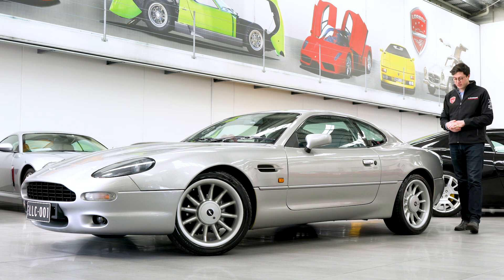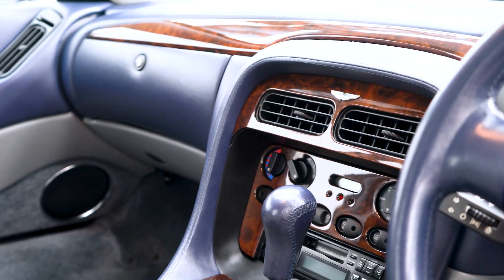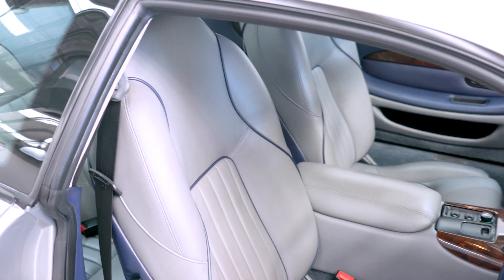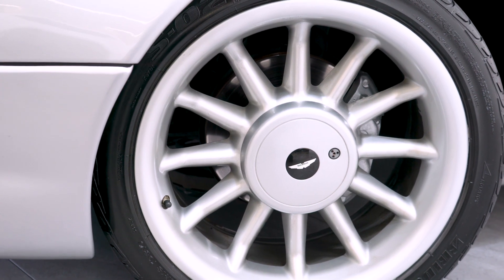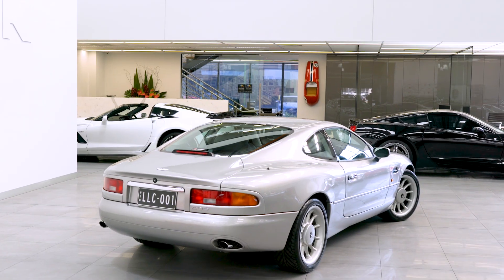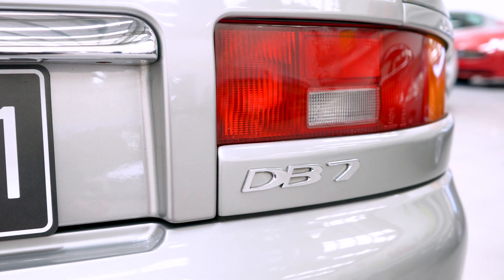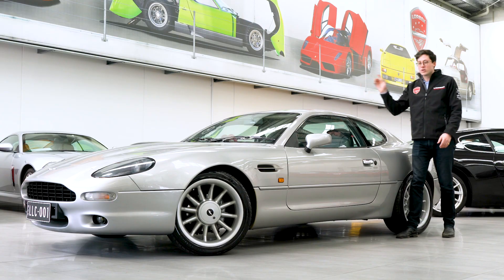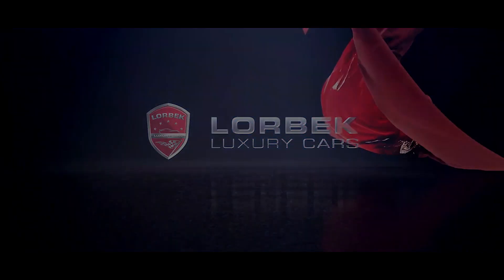Aston Martin DB7 (1996) - Lorbek In 60 Seconds